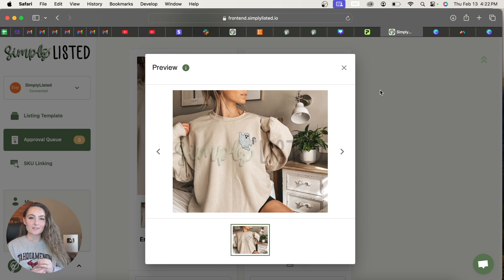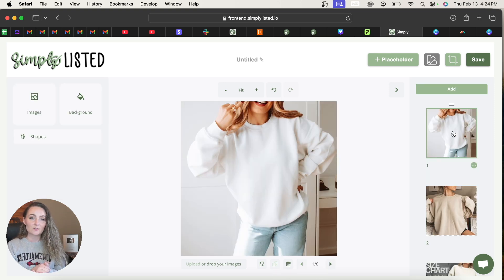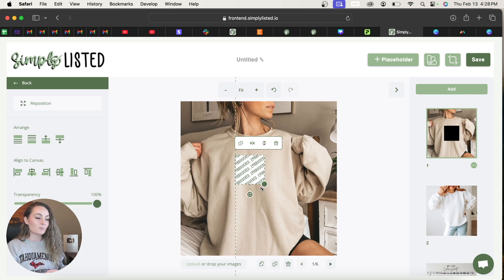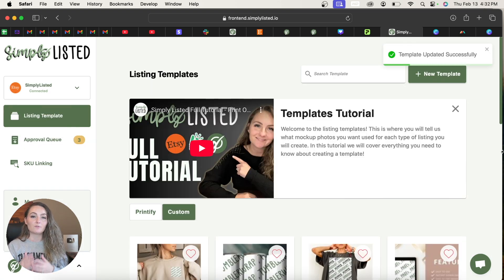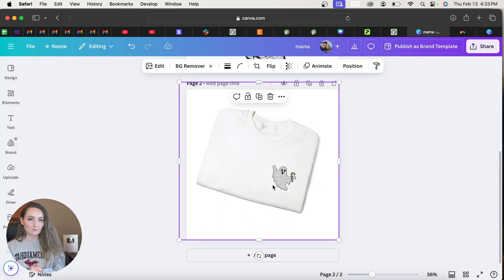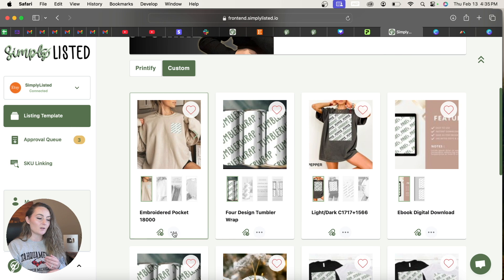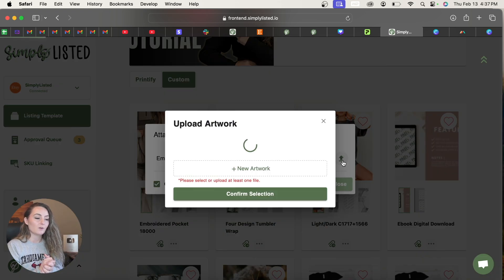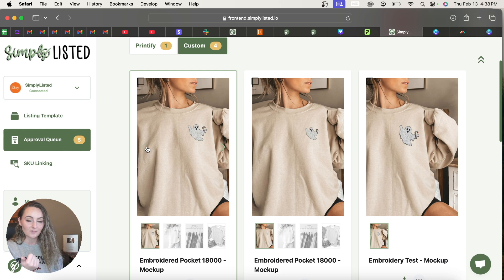Simply Listed Embroidery Mockup Automation Tutorial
This tutorial will show you how to convert your png design into looking like an embroidery file and then how to build a template that will automate your embroidered mockups!

0:00 Intro
1:01 Creating A Template
1:20 Prepping Your Mockups
2:38 Add Placeholder
6:44 Convert PNG File To Embroidery
8:56 Test Your Template
10:52 Creating Mockups
12:55 Publishing To Etsy